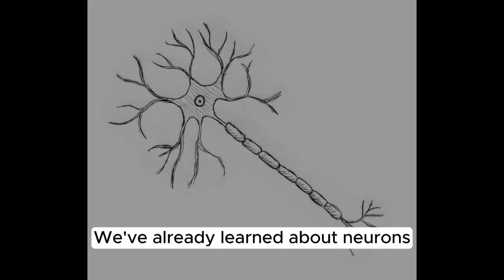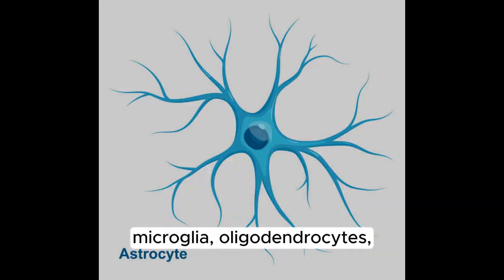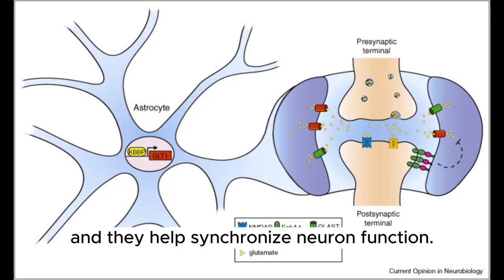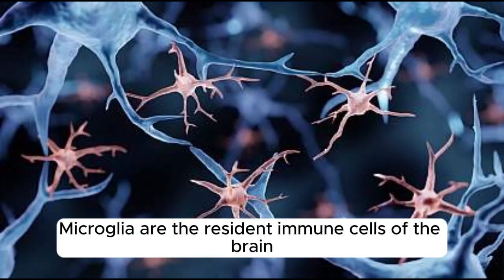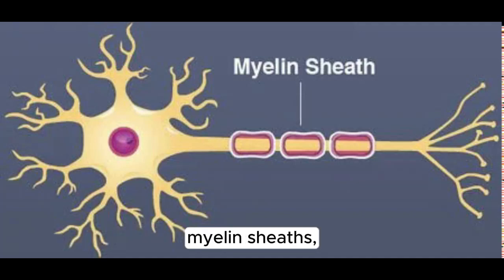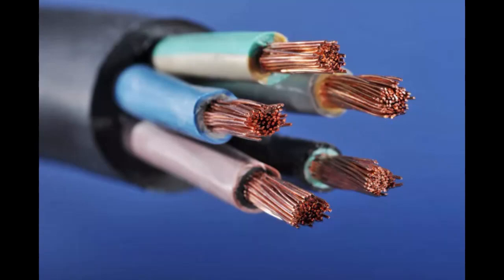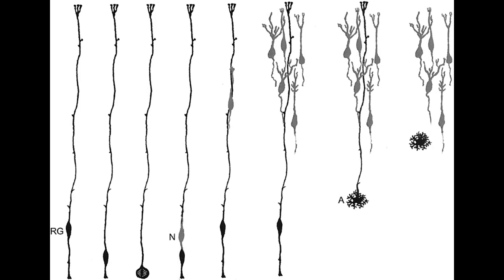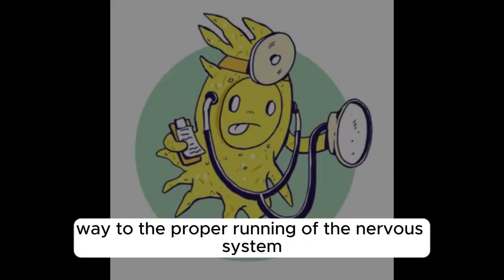A High School Overview of Glial Cells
Type of glia with their functions.